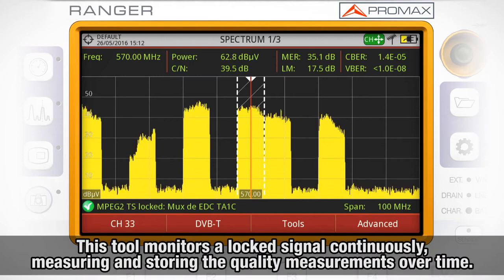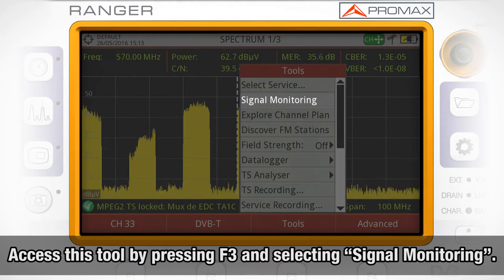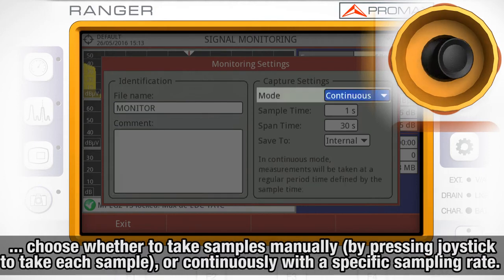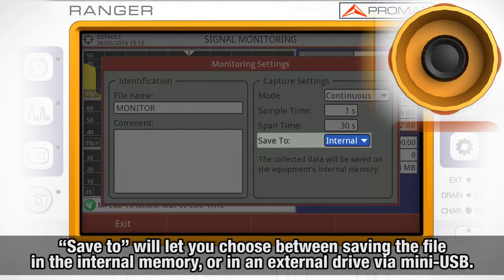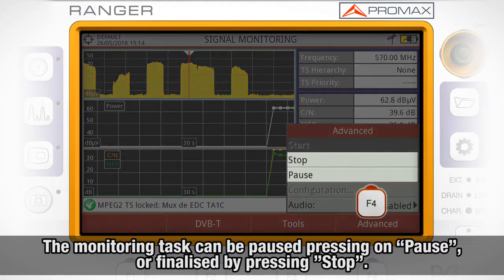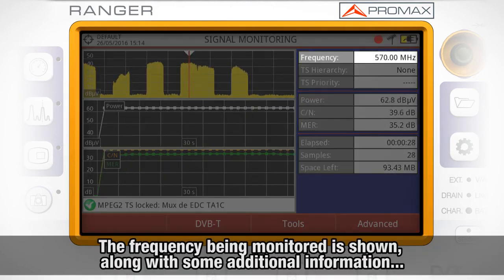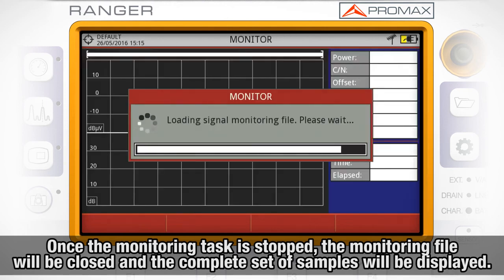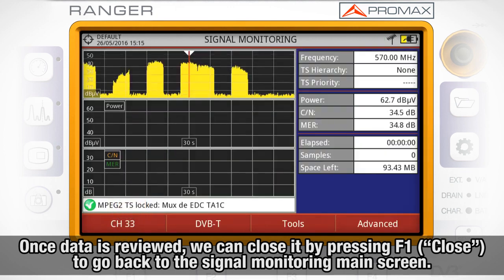RANGER analyzers tutorial 17 - Παρακολούθηση σήματος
Αυτό το εργαλείο παρακολουθεί συνεχώς ένα κλειδωμένο σήμα, είτε πρόκειται για επίγειο, καλωδιακό είτε για δορυφορικό, μετρώντας και αποθηκεύοντας τις μετρήσεις ποιότητας με την πάροδο του χρόνου.
Πρώτα θα πρέπει να επιλέξουμε τη ζώνη όπου θέλουμε να λειτουργεί ο εξοπλισμός (επίγειο ή δορυφορικό) και να συντονίσουμε ένα συγκεκριμένο κανάλι RF. Στη συνέχεια μπορούμε να έχουμε πρόσβαση στο εργαλείο παρακολούθησης σήματος πατώντας F3 και επιλέγοντας Signal Monitoring. Αν το σήμα είναι DVB-T2, ο μετρητής θα ρωτήσει ποιο PLP θέλουμε να παρακολουθήσουμε. Συγκεκριμένα πριν ξεκινήσουμε την παρακολούθηση, σετάρουμε τις ρυθμίσεις αυτού του εργαλείου πατώντας F4 (Advanced) και επιλέγοντας Configuration. Εδώ μπορούμε να ορίσουμε το όνομα του αρχείου όπου θα αποθηκεύονται όλες οι μετρήσεις, να προσθέσουμε κάποια σχόλια στο πεδίο comments, να επιλέξουμε αν θέλουμε να παίρνουμε δείγματα χειροκίνητα κάθε φορά που πατάμε το joystick ή συνεχώς με συγκεκριμένο ρυθμό δειγματοληψίας. Αυτός ο ρυθμός δειγματοληψίας ορίζεται στο πεδίο sample Time. Ο ελάχιστος χρόνος δειγματοληψίας είναι 1 δευτερόλεπτο.
Το Span time ορίζει την έκταση του χρονικού διαστήματος που εμφανίζεται στον οριζόντιο άξονα στο γράφημα που εμφανίζεται στην οθόνη.
Με το “Save to” επιλέγουμε μεταξύ της αποθήκευσης του αρχείου παρακολούθησης στην εσωτερική μνήμη του οργάνου ή σε μια εξωτερική μονάδα δίσκου μέσω mini USB.
Τώρα είμαστε έτοιμοι να ξεκινήσουμε την εργασία παρακολούθησης. Μπορούμε να το κάνουμε με πρόσβαση στις ρυθμίσεις πατώντας και πάλι F4 και επιλέγοντας Start. Η εργασία παρακολούθησης μπορεί να παγώσει ανά πάσα στιγμή πατώντας Pause ή να ολοκληρωθεί πατώντας Stop. Στο αριστερό μέρος της οθόνης, το όργανο μέτρησης μας δείχνει το τρέχον ίχνος του φάσματος κάτω από το span που έχει επιλεγεί προηγουμένως στη λειτουργία αναλυτή φάσματος. Κάτω από αυτό μπορούμε να δούμε τη συνεχή λήψη των μετρήσεων της στάθμης ισχύος, C/N και MER για κάθε δείγμα μέσα στο χρόνο.
Στο δεξιό μέρος εμφανίζεται η συχνότητα που παρακολουθείται μαζί με ορισμένες πρόσθετες πληροφορίες, όπως η στάθμη ισχύος, C/N, MER, ο χρόνος παρέλευσης από την έναρξη της εργασίας παρακολούθησης, ο αριθμός των δειγμάτων που ελήφθησαν και ο χώρος που απομένει στη μνήμη αποθήκευσης που χρησιμοποιείται.
Μόλις η εργασία παρακολούθησης σταματήσει, το αρχείο παρακολούθησης θα κλείσει και θα εμφανιστούν στην οθόνη τρία διαγράμματα που θα σας δείχνουν το πλήρες σύνολο των δειγμάτων.
Μπορείτε να περάσετε από όλα τα δείγματα σε όλα τα διαγράμματα και να απεικονίσετε στα δεξιά τις τιμές για όλες τις μετρήσεις ποιότητας, όπως στάθμη ισχύος, C/N, μετατόπιση συχνότητας, MER, PreBER, PostBER και LM-Link Margin (περιθώριο σύνδεσης).
Όλες αυτές οι πληροφορίες περιλαμβάνονται στο αρχείο παρακολούθησης για όλα τα δείγματα. Μόλις εξετάσουμε αυτά τα διαγράμματα, μπορούμε να τα κλείσουμε πατώντας F1 (close) για να επιστρέψουμε πίσω στην κύρια οθόνη παρακολούθησης σήματος.